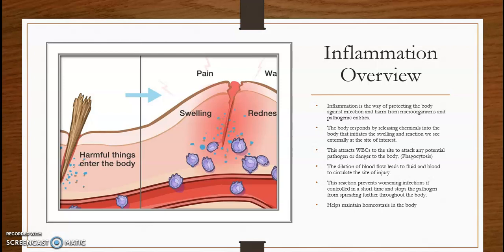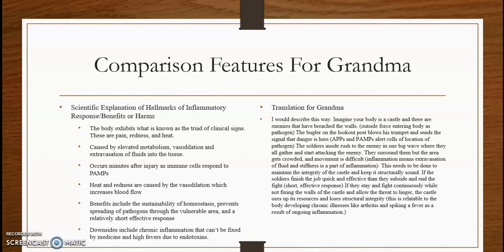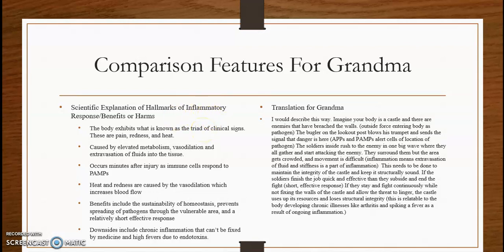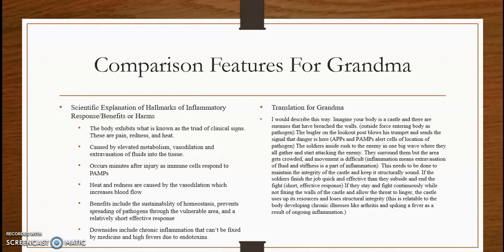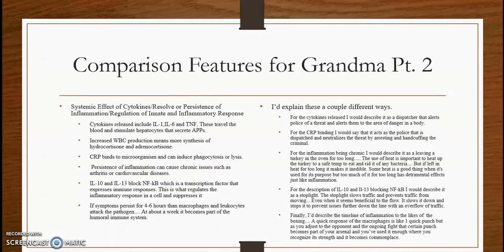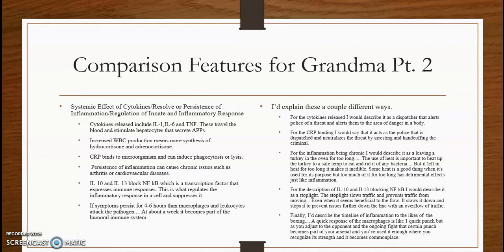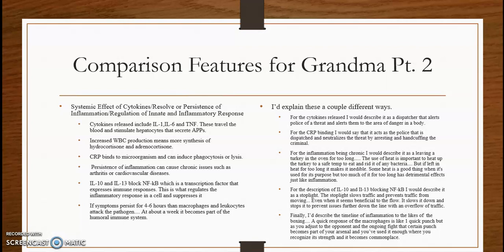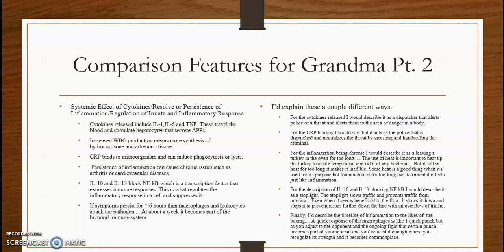Inflammation as Explained to Grandma